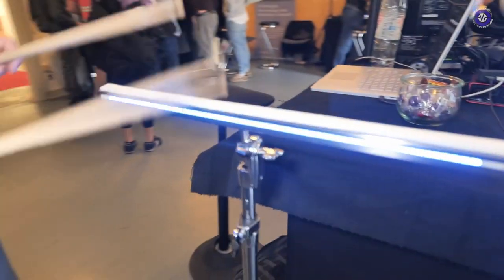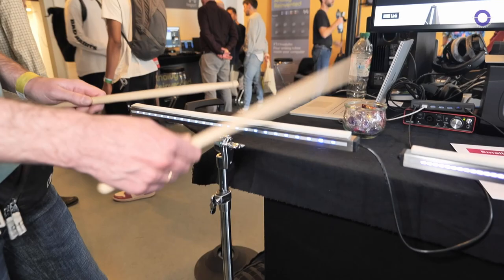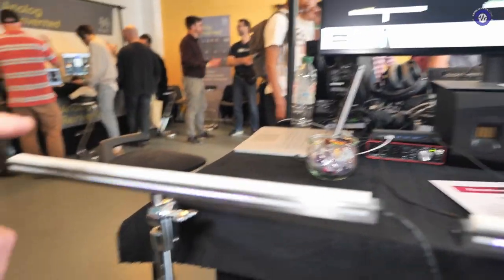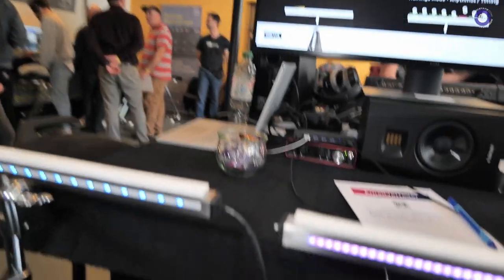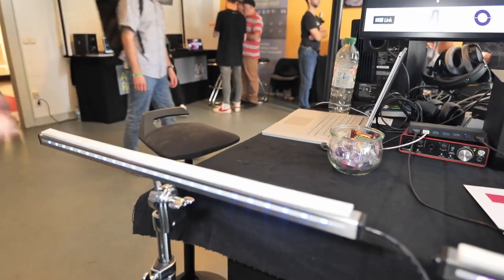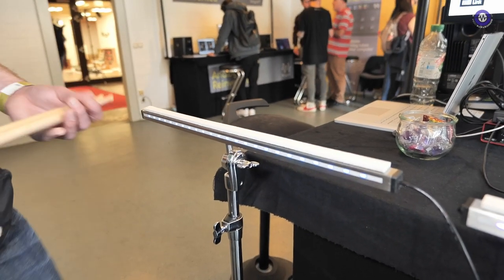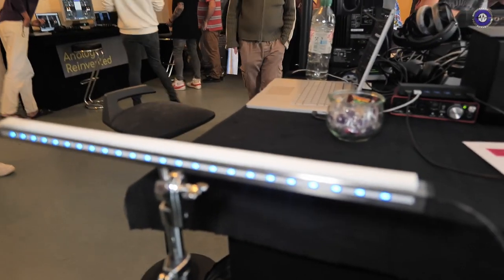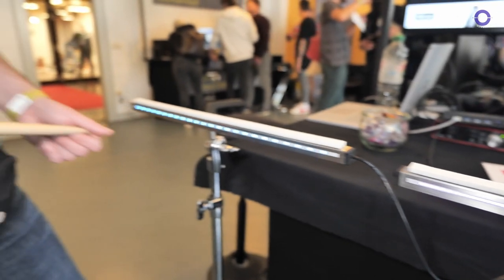Superbooth 22: Sebastian Merchel - Prototype Drum Beam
Sebastian Merchel showed us his prototype Drum Beam (working title) and we were mightily impressed.

The instrument takes the form of a length of metal pipe, which, when hit, sends midi information over USB. Basically wherever, and however hard you hit it, it triggers any number of sounds, even allowing the performance of melodic parts.

There is currently no company name, and no website, but this will all change soon, so keep your ear to the ground!